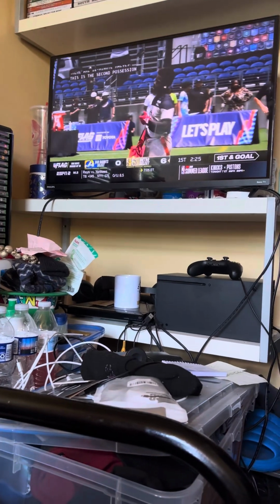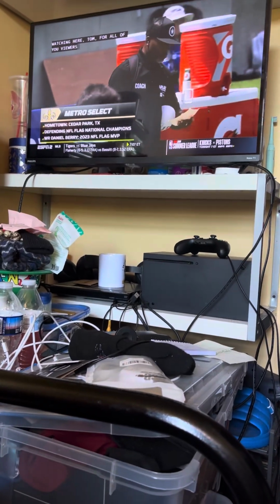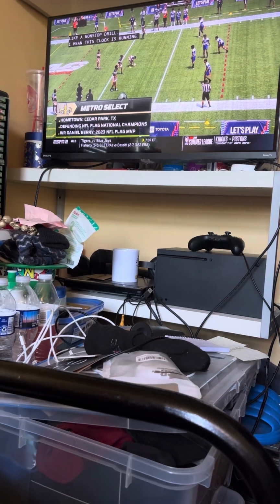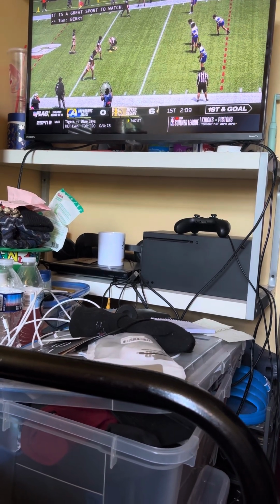July 19, 2024